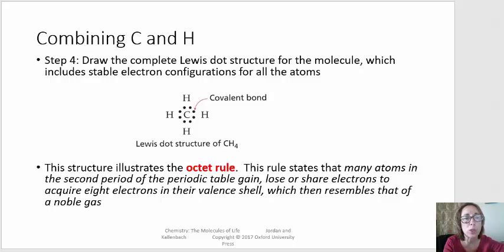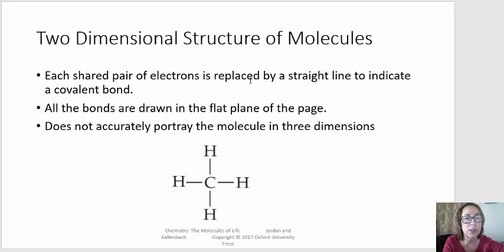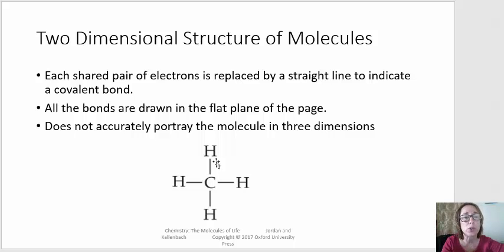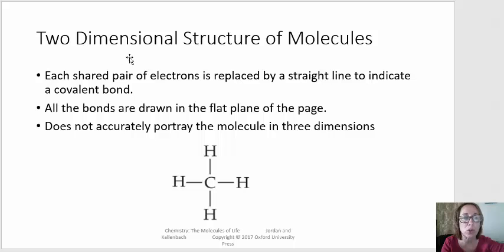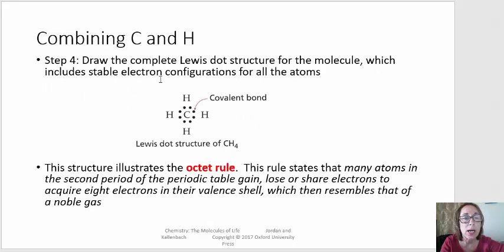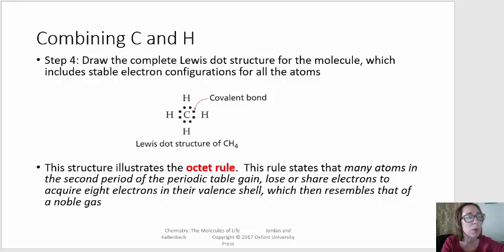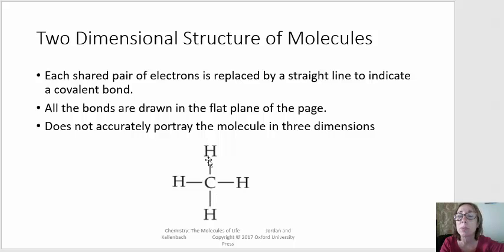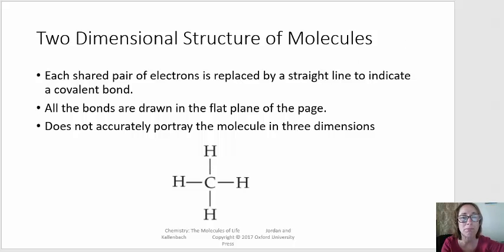CHM 127 023 Chapter 3 3 Two Dimensional Molecular Structures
Looking at the difference between Lewis dot structures & two dimensional structures.